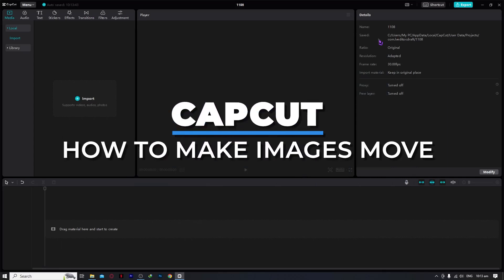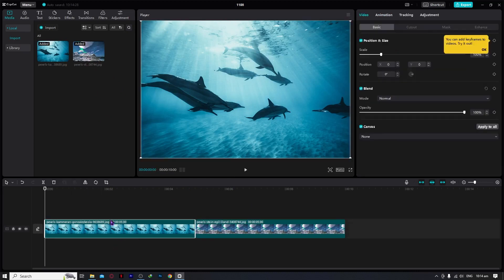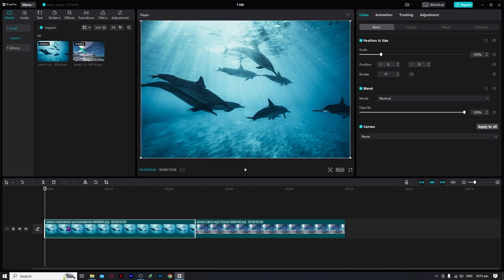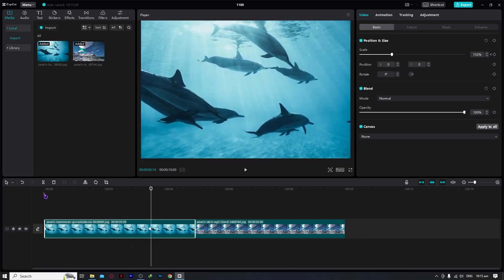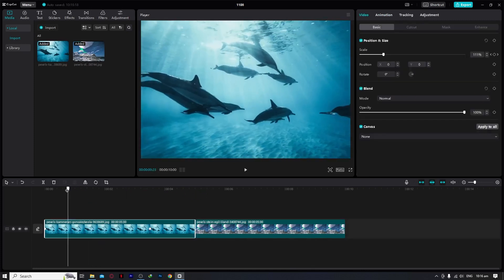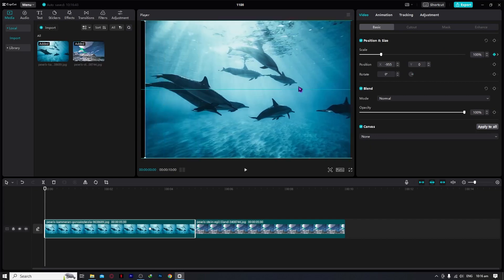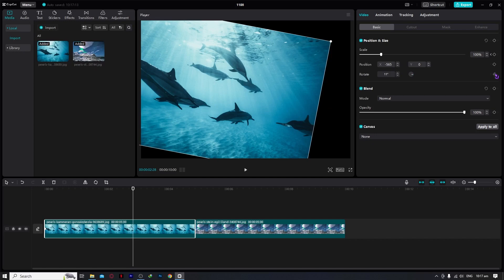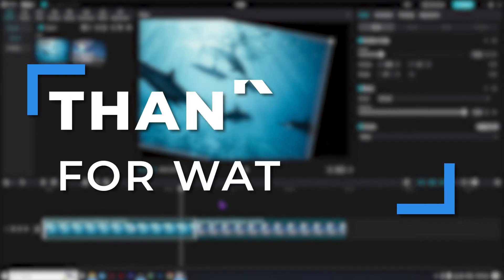How to Make Images Move in CapCut | CapCut Tutorial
Want to add dynamic movement to your images in CapCut? This video will guide you step-by-step on how to make images move in CapCut, creating eye-catching animations that bring your photos to life. Whether you're creating a slideshow, enhancing a video, or just experimenting with effects, I'll show you the easiest ways to animate images using CapCut’s tools.

In this tutorial, you'll learn:
How to import your images into CapCut and place them on the timeline.
Step-by-step instructions to apply keyframe animations and pan, zoom, or rotate your images.
Tips for customizing the speed and style of your image movements to match your video’s mood.

Make your videos more engaging—follow these steps to make images move in CapCut and create stunning animations effortlessly!

Chapters:
00:00:00 - Introduction
00:00:10 - Make an image move
00:01:14 - Adjust the Zoom Scale
00:01:54 - Add Zoom Effect
00:02:34 - Remove key frames
00:03:14 - Modify Image Position